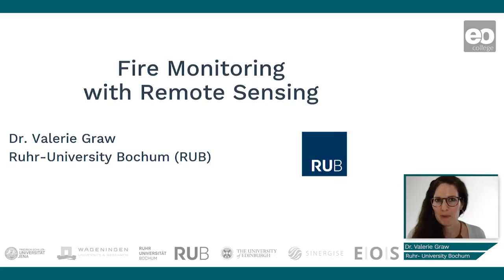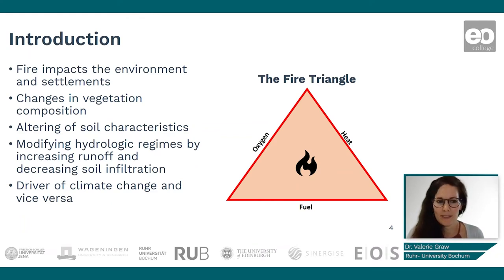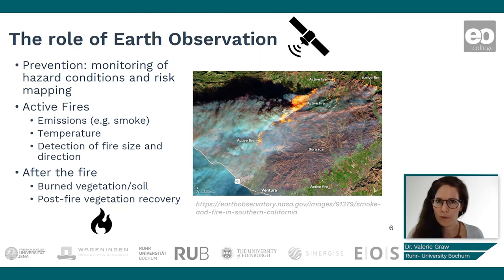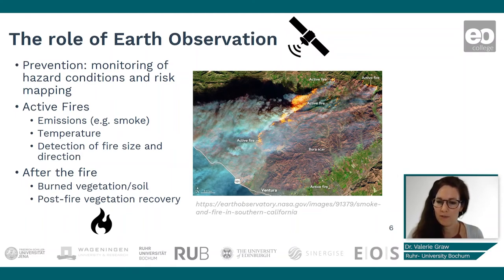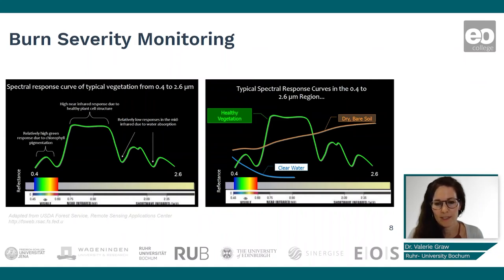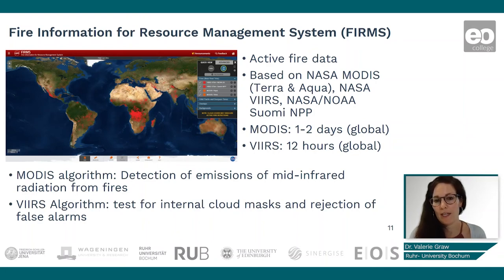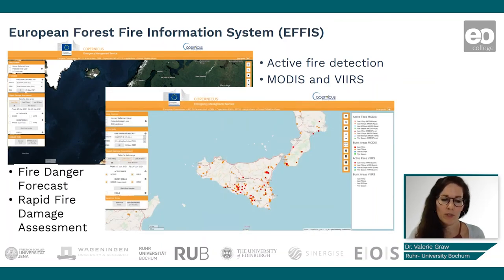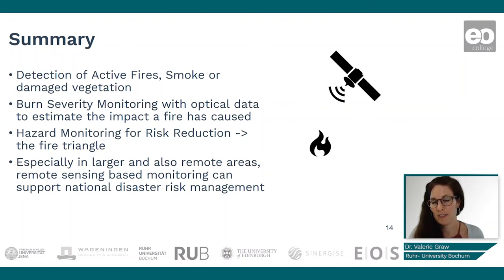Fire Monitoring: Fire monitoring with Remote Sensing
Dr. Valerie Graw introduces you to remote sensing methods used for fire monitoring.